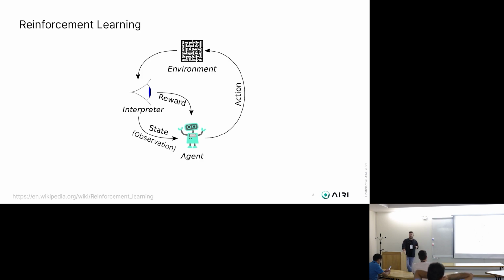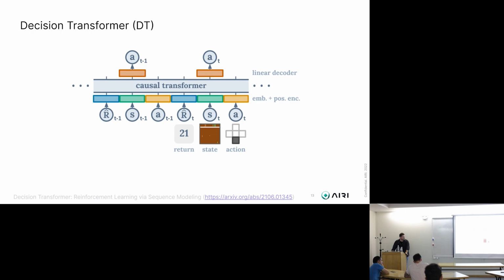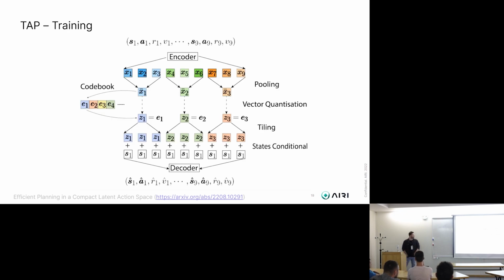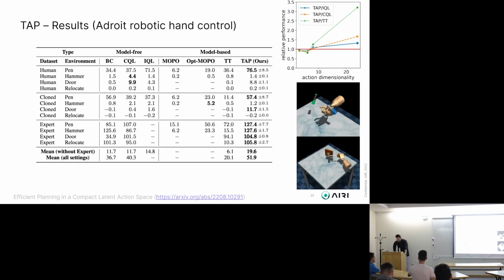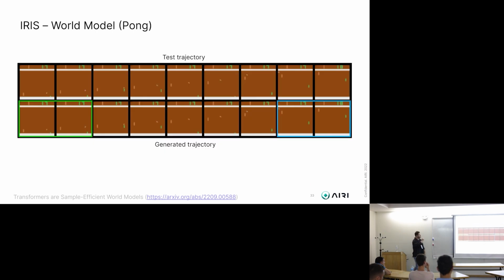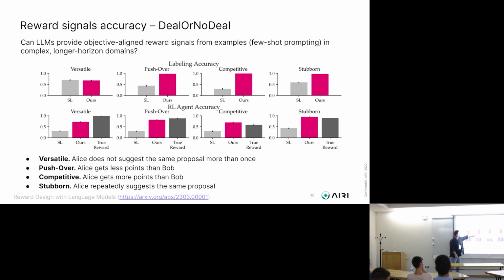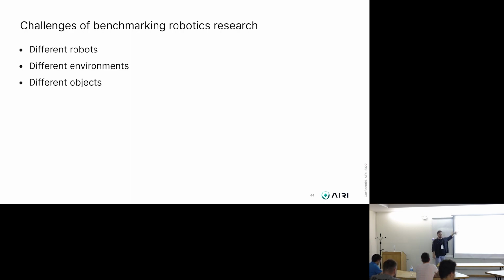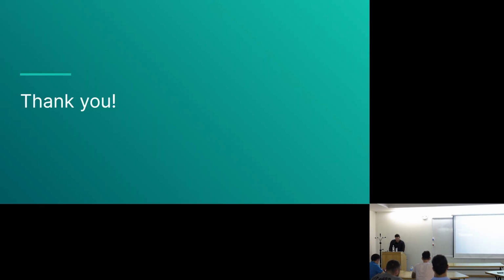Transformers for Reinforcement Learning and Robotics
Speaker: Alexey Kovalev (AIRI)
Topic: Transformers for Reinforcement Learning and Robotics